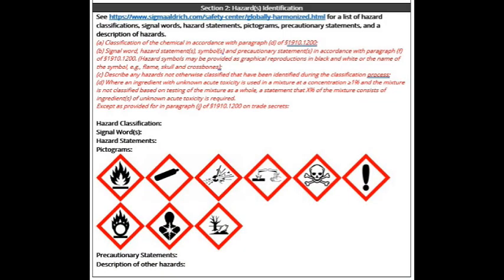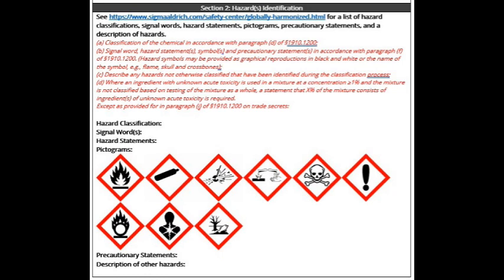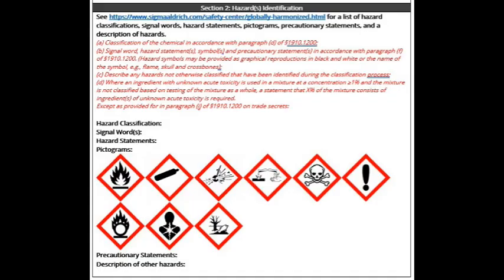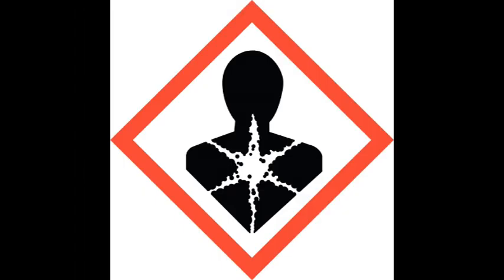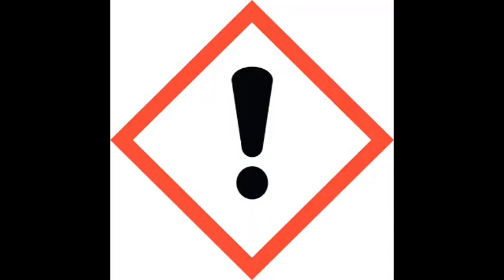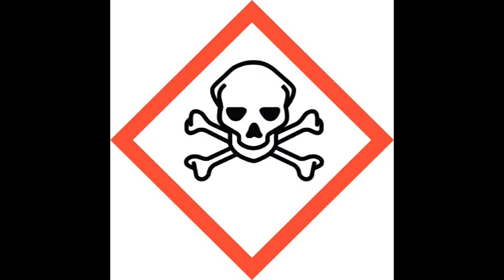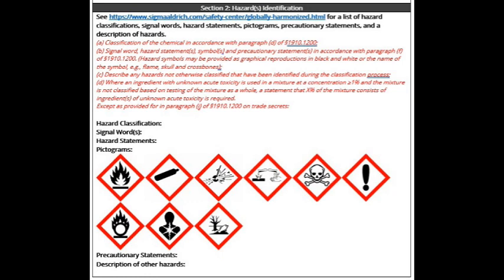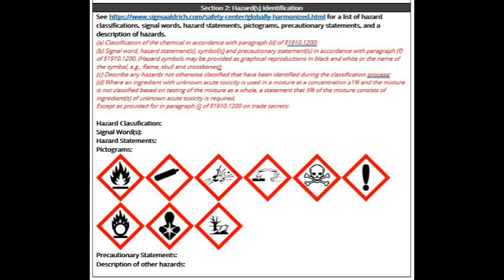Safety Moment | SDS Series - Section 2: Hazard(s) Identification | Exceed Safety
Section 2 of an SDS identifies the hazards present. Do you know which hazards can be identified here? Tim is walking us through it in today's SafetyMoment.